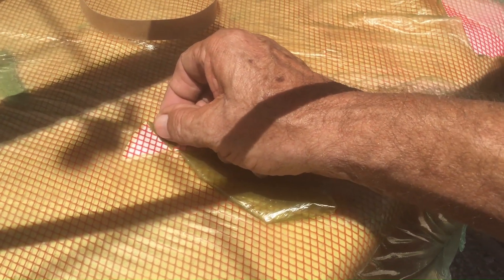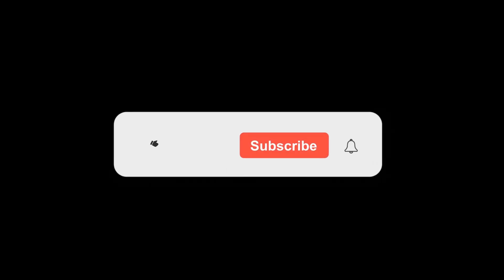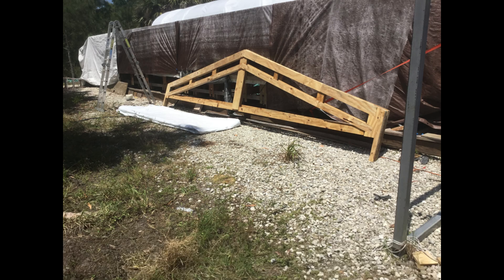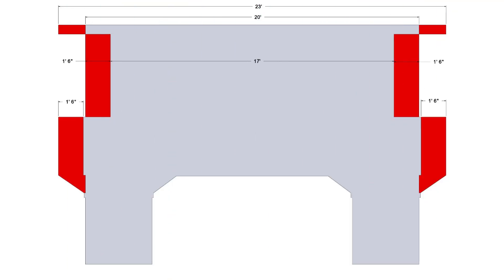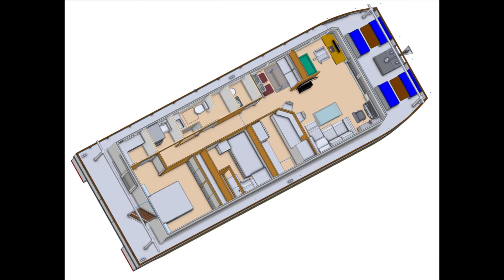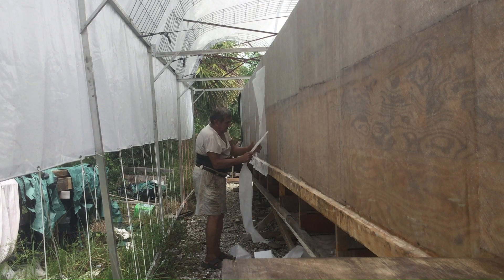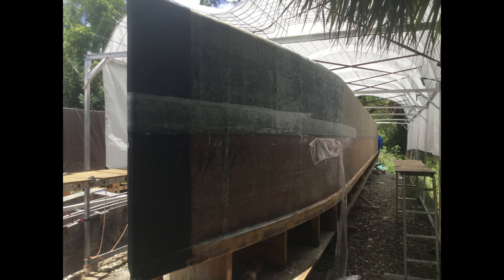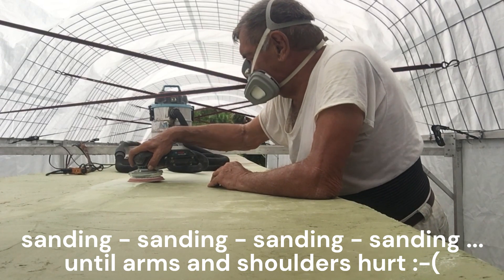Building a Custom Houseboat Episode 14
Designing and building a Custom Houseboat, Designing a Houseboat, Building A Houseboat, Solar Electric powered Houseboat, Custom Houseboat, Wood-Composite Boat building, Vacuum Infusion Method in Boat Building, Building a Boat using  the vacuum-infusion method, Boat building with composite materials, electric boat propulsion, electric pod drives,